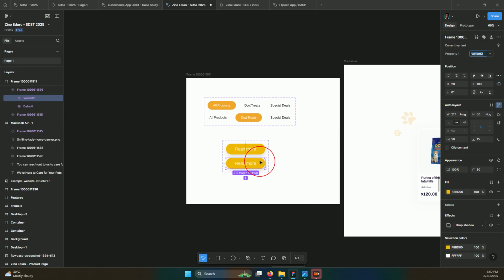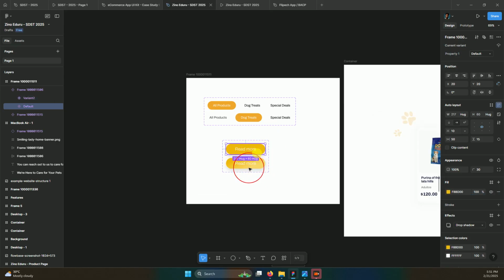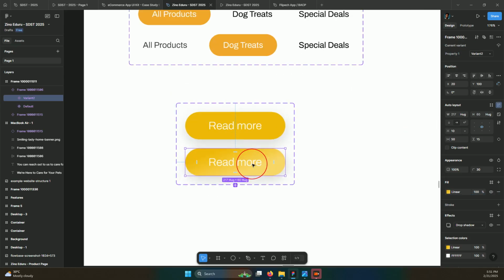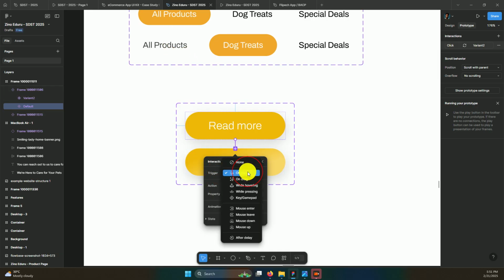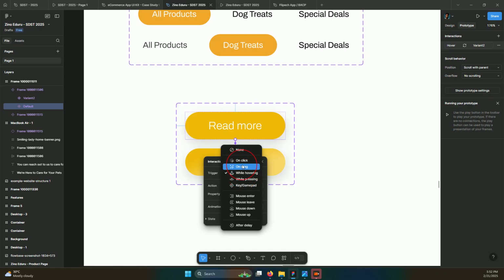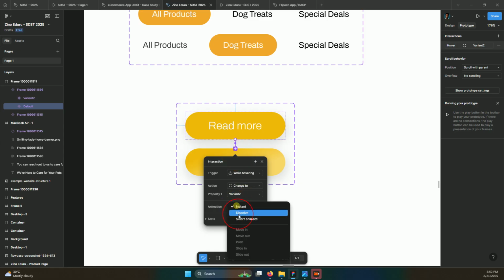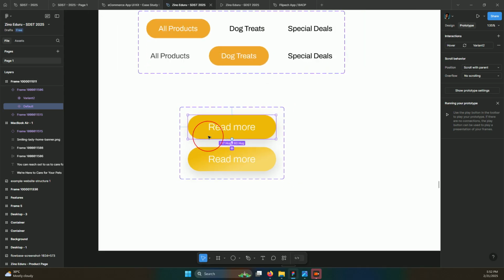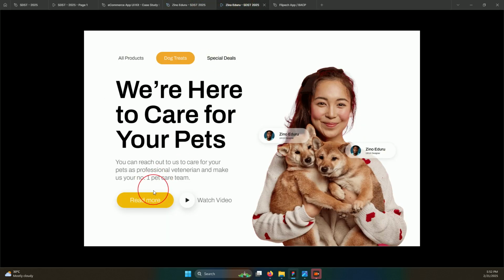UI/UX Design | Module 4.2a | How to create hover effect